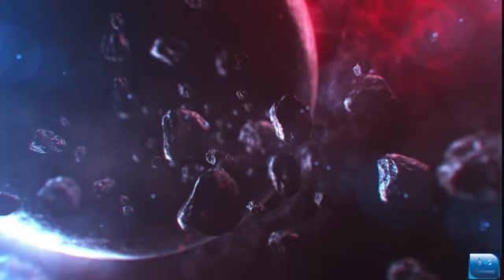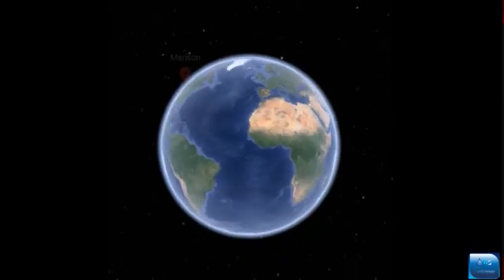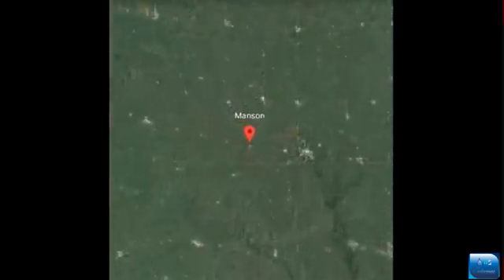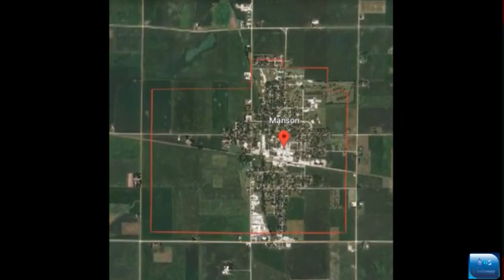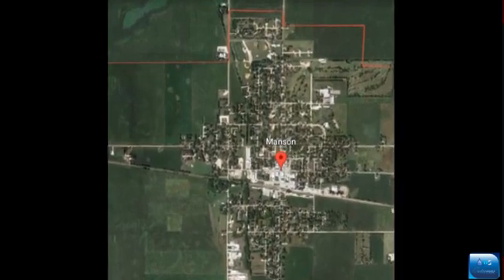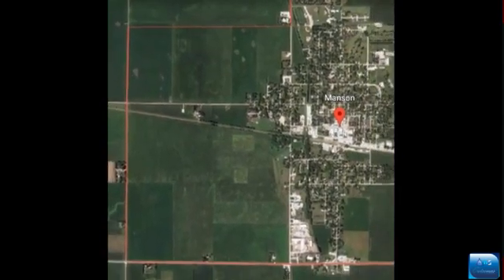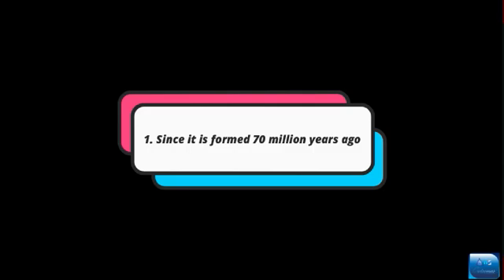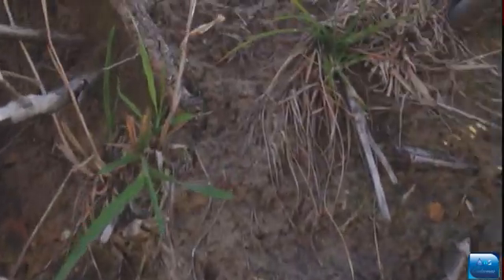What is Manson Crater ?